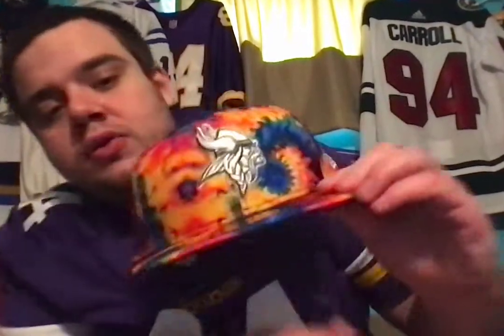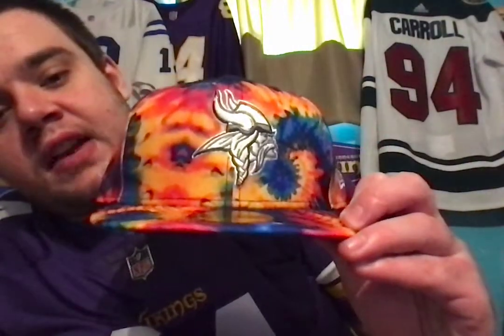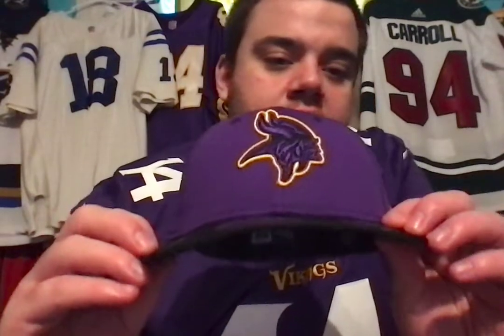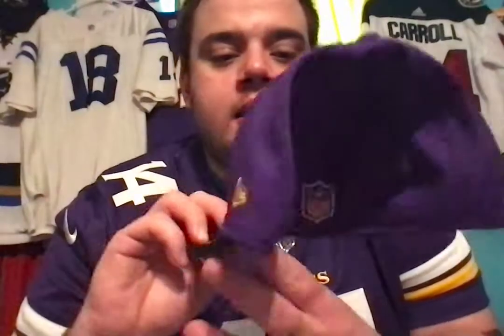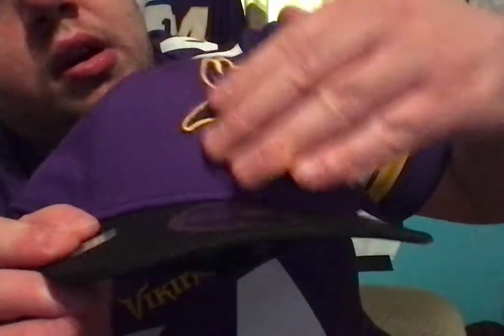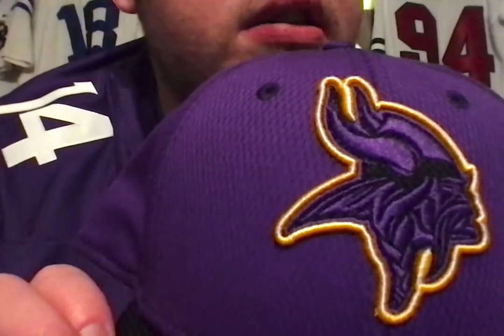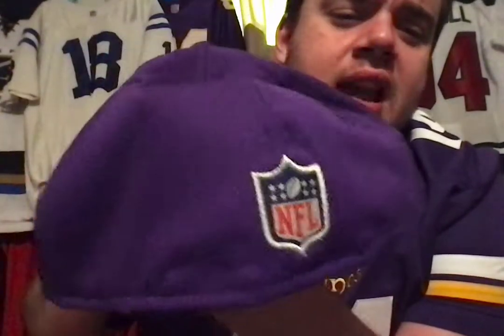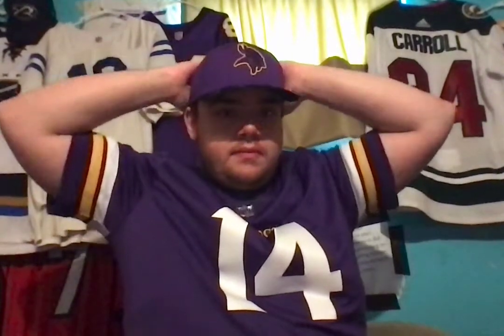Minnesota Vikings Hat unboxing and Preseason Week 2 "preview"